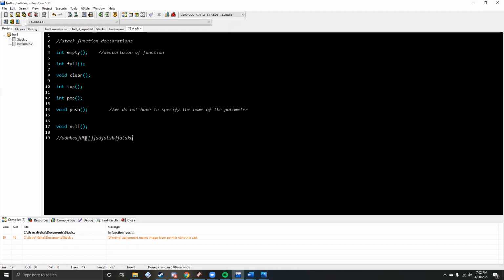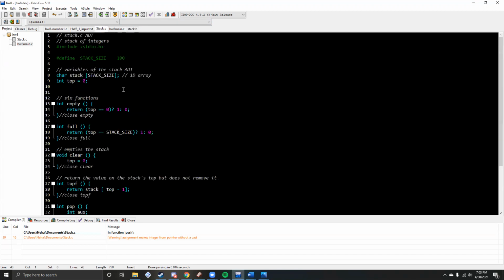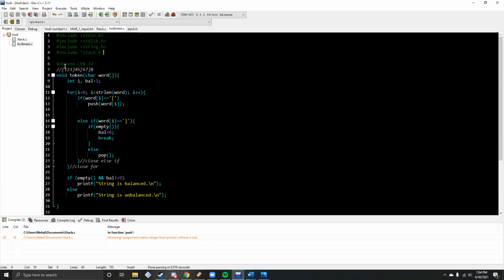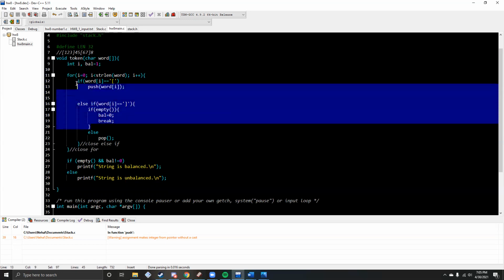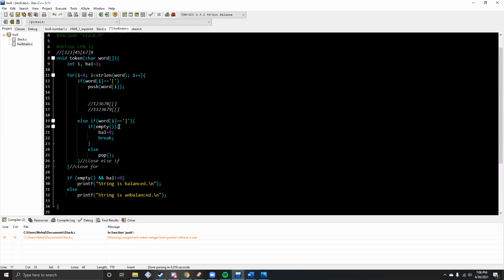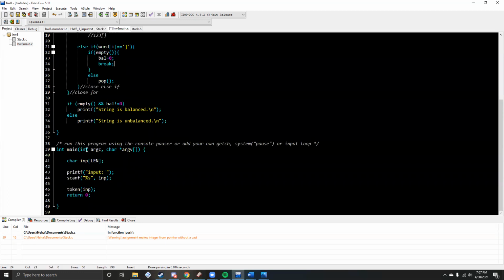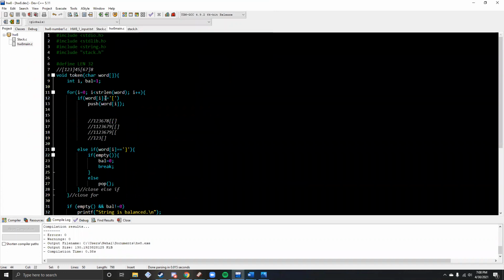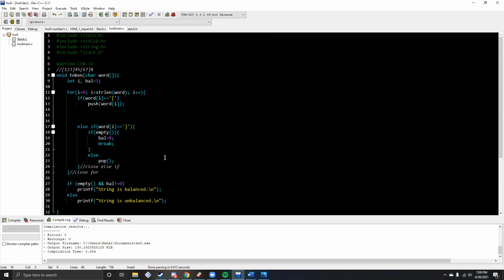HW 8 NUMBER 1